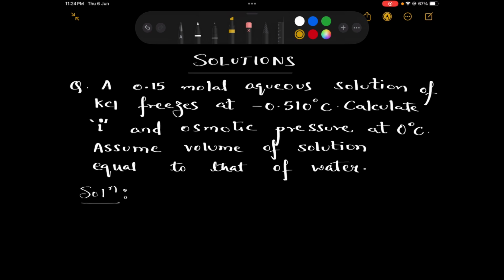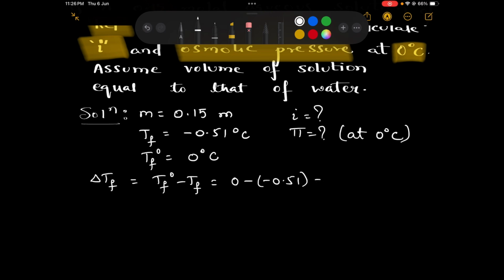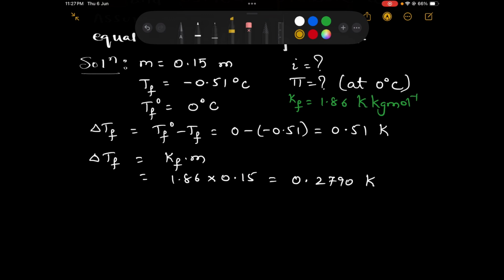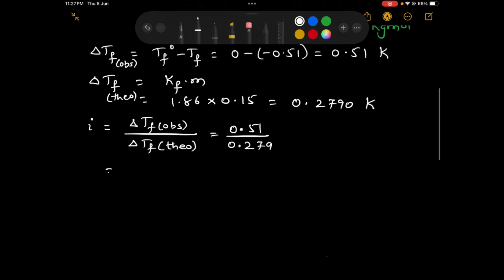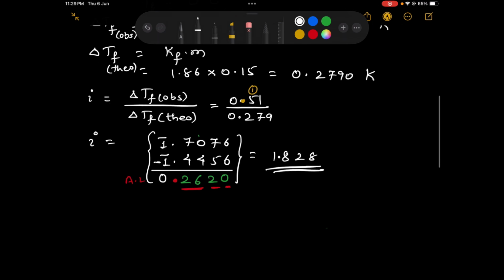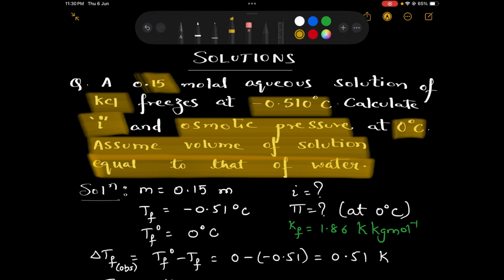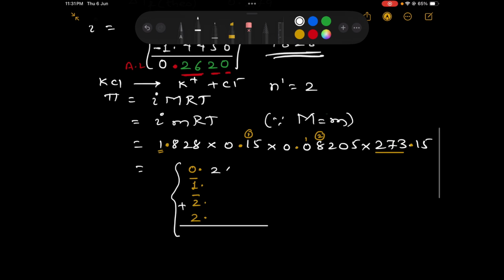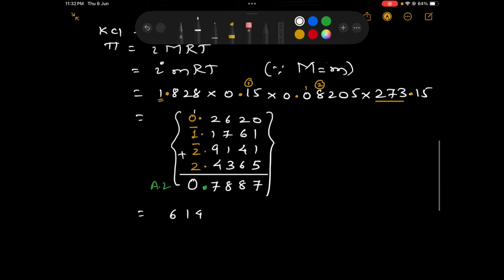XII CHEMISTRY | A 0.15 m aqueous solution of KCl freezes at -0.51 degree celsius.